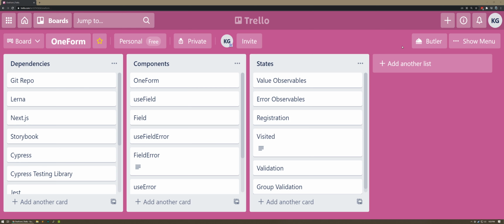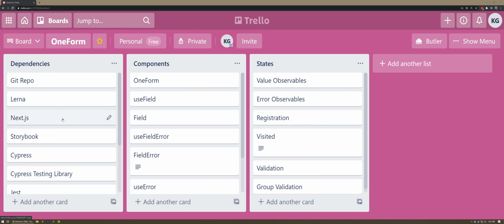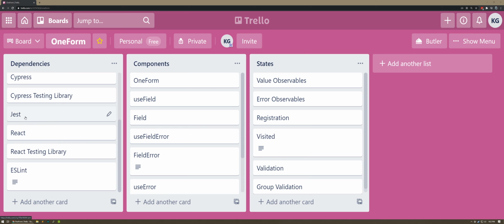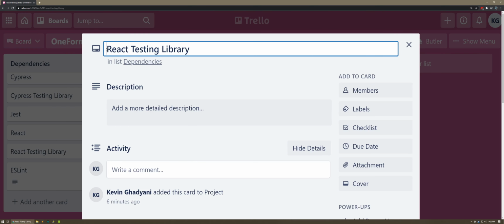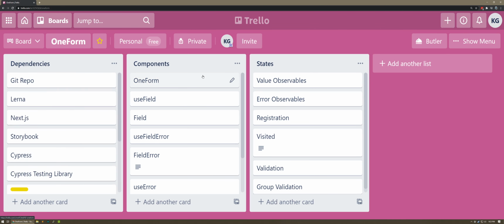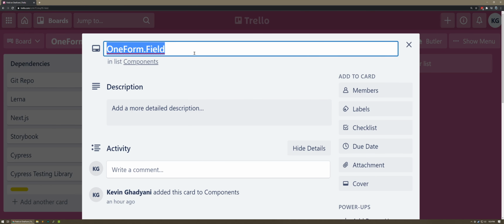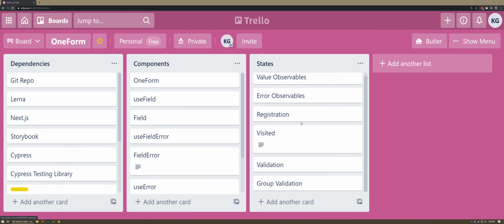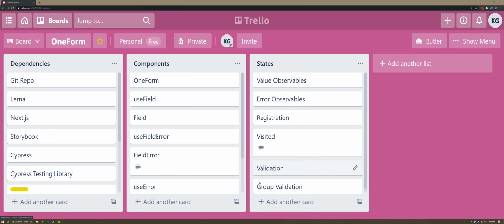The FUTURE of OneForm | OneForm from Scratch 10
Next steps for OneForm's development from scratch using a Trello board to keep track of tasks.

I wrote out the steps off camera, but we go through each and every item, so you can see exactly how I plan to build out the project.